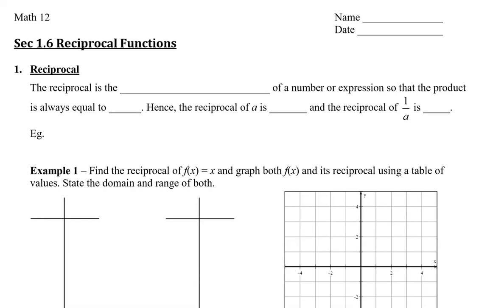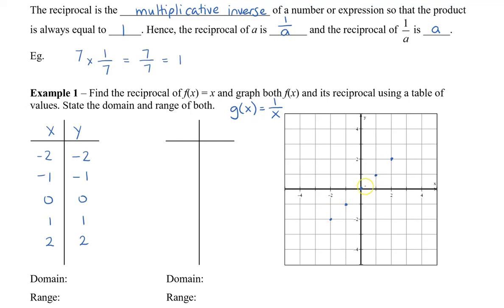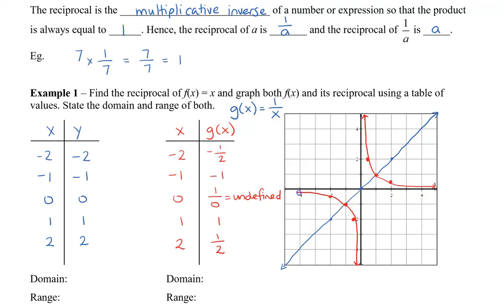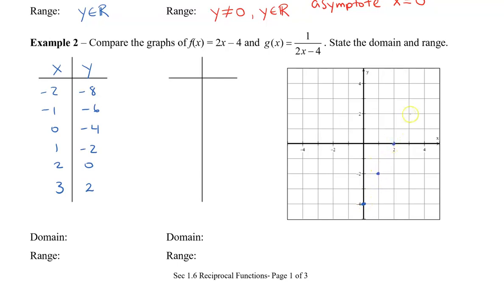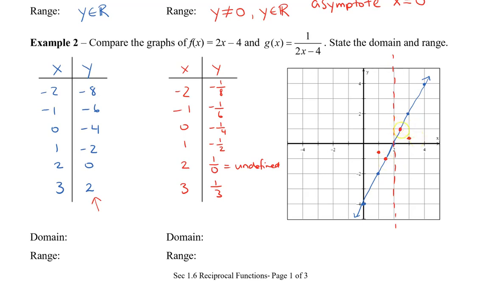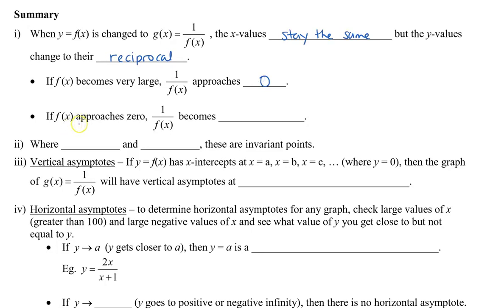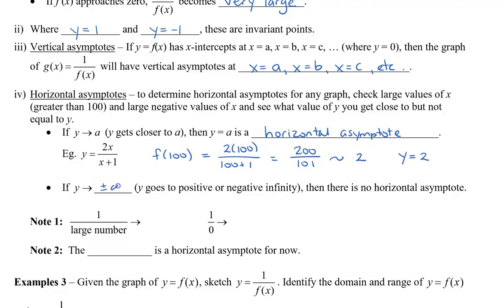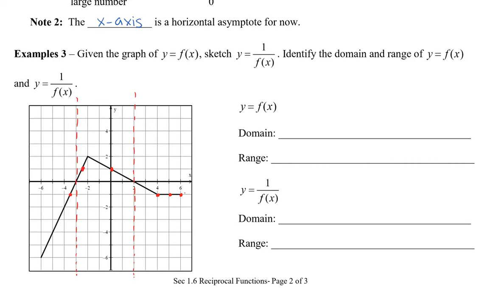Math 12 - Sec 1.6 Reciprocal Functions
This video shows you how to draw the reciprocal of some lines and also of a made up function.